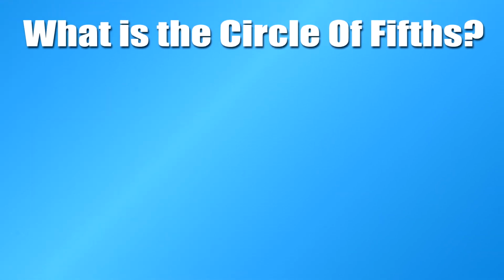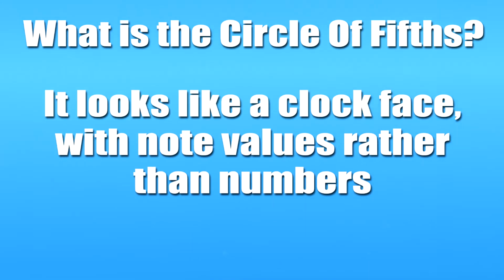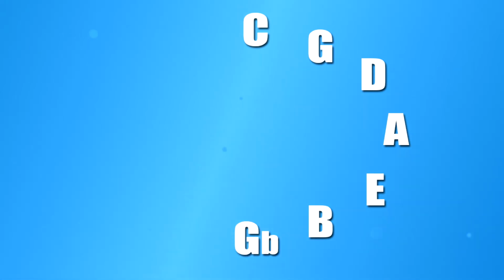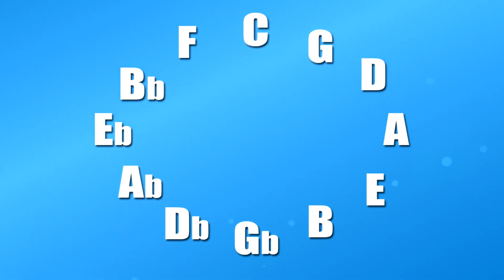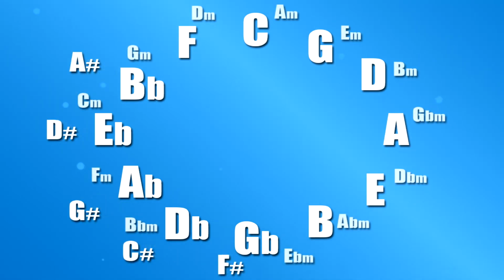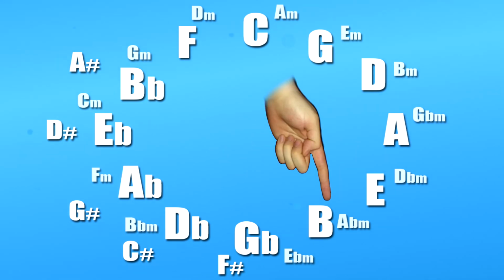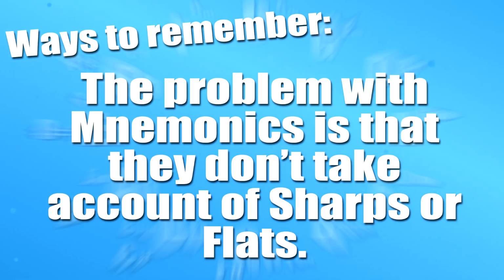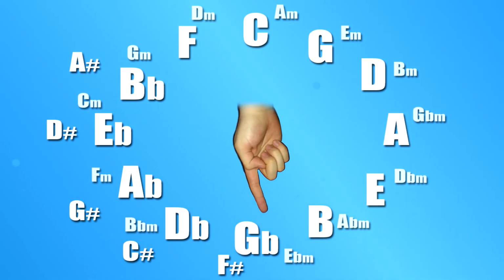How to Write & Remember the Circle of Fifths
Quick guide on creating the Circle Of Fifths, and some tips on remembering it.

Printable file can be found over here, along with other lessons and fun stuff